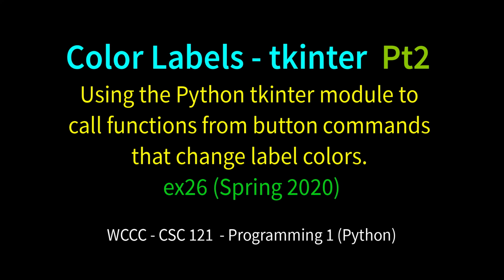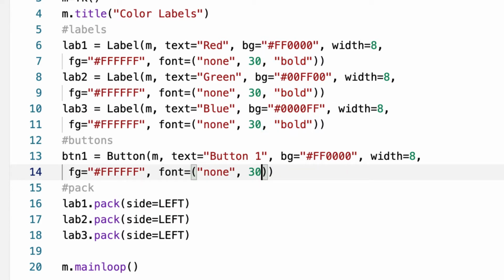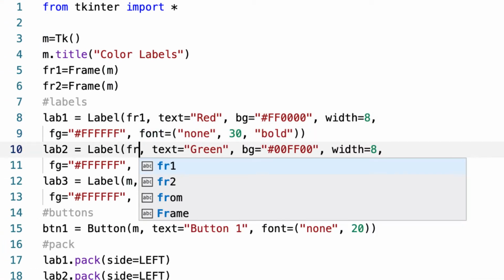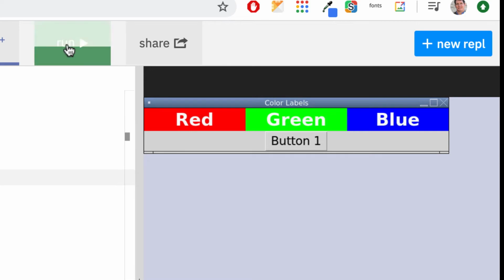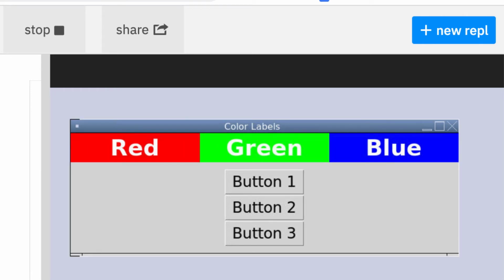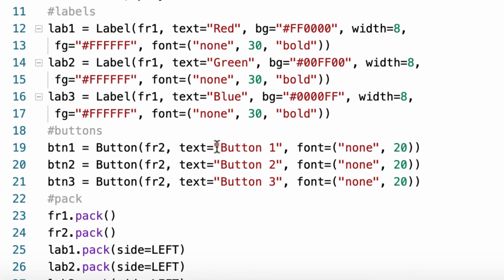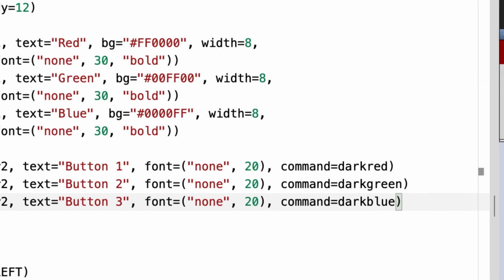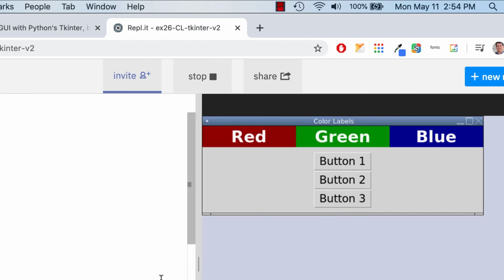ex26 Color Labels using tkinter pt2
Using the Python tkinter module to call functions from button commands
that change label colors. (Spring 2020)